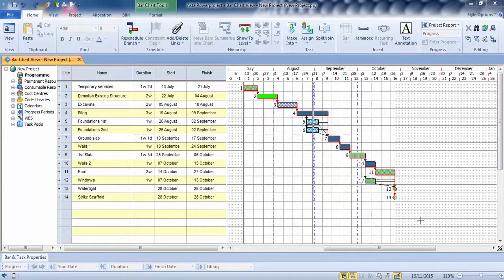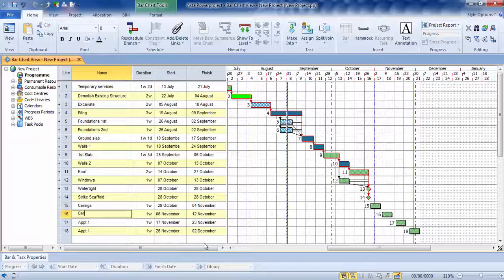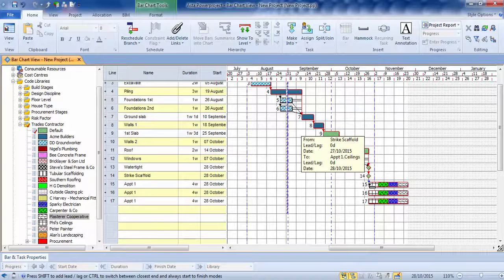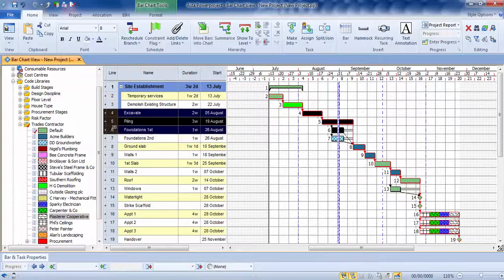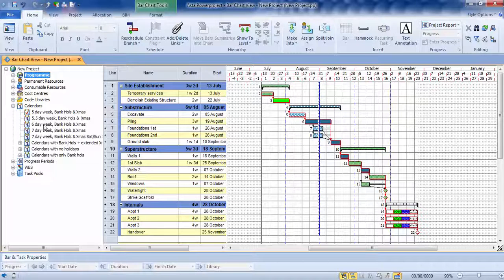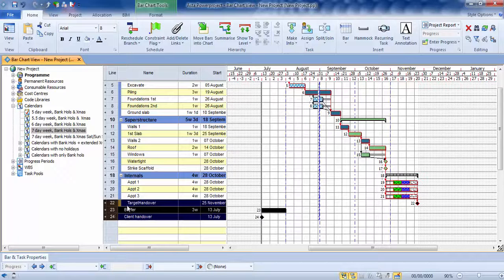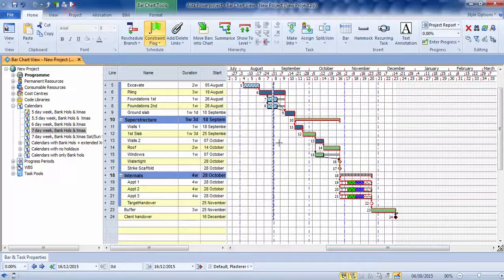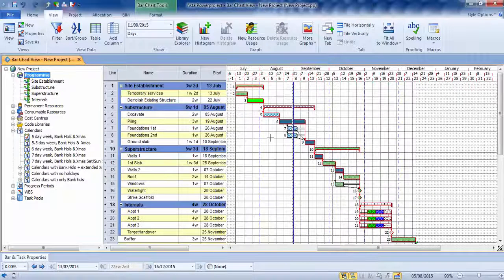Asta Powerproject Lesson 4 - Extending the plan